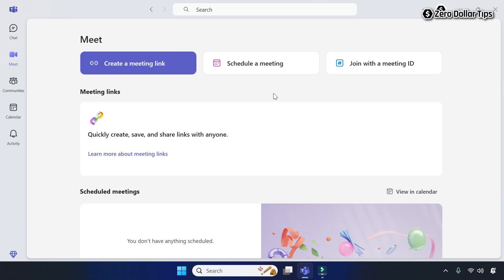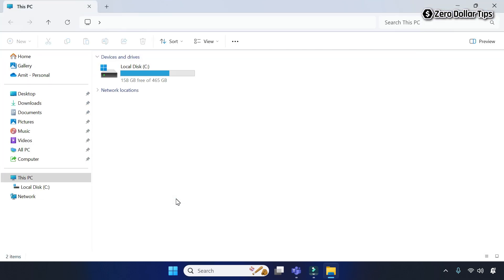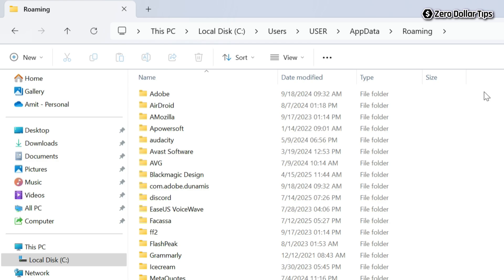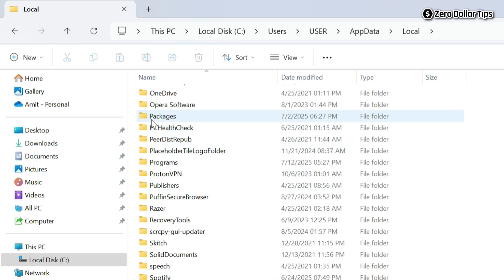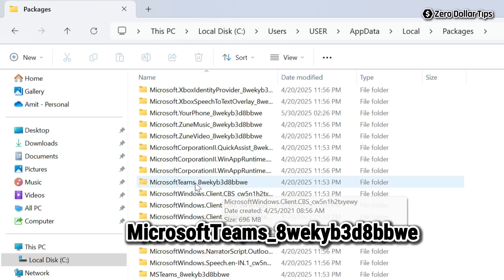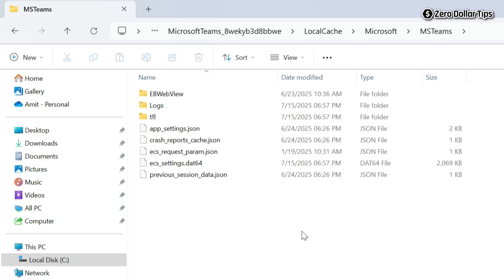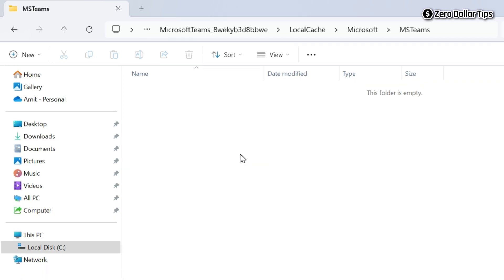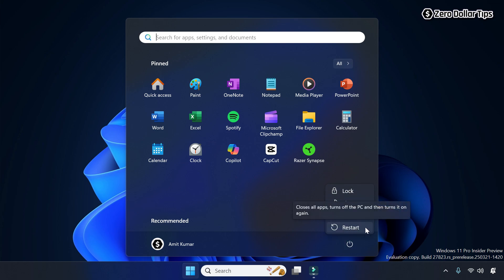How to Clear Microsoft Teams Cache in Windows 11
Learn how to clear Microsoft Teams cache in Windows 11 and fix common issues quickly. This video shows you how to clear Teams cache on Windows 11 PC to prevent crashes and optimize performance.